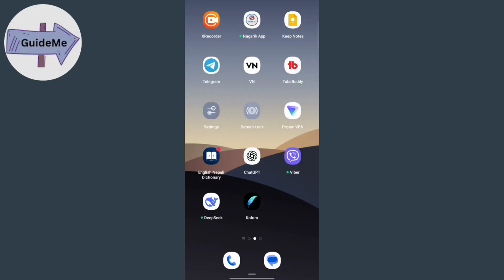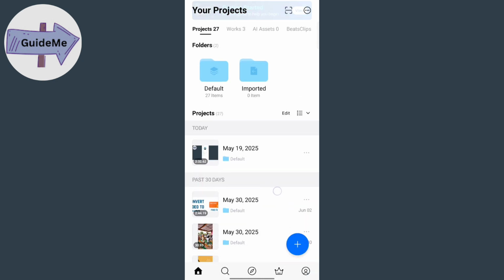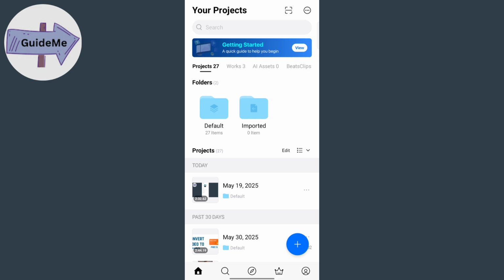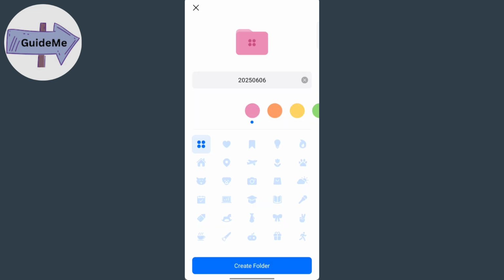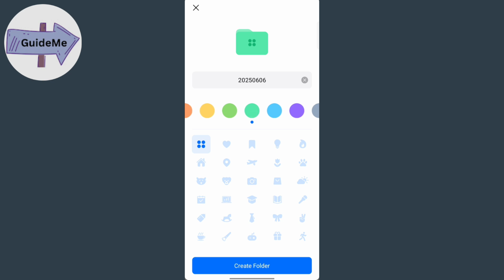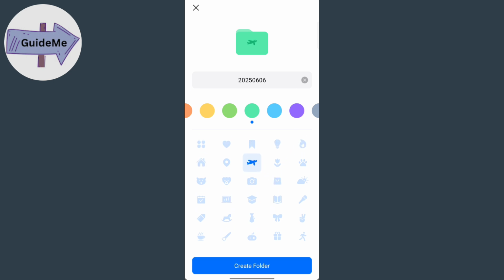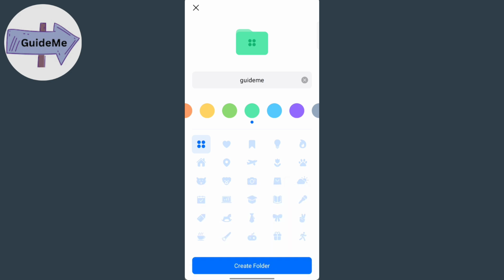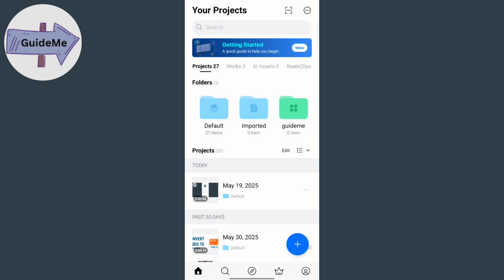How to Create a New Folder in VN App | VN Video Editor Folder Creation Tutorial